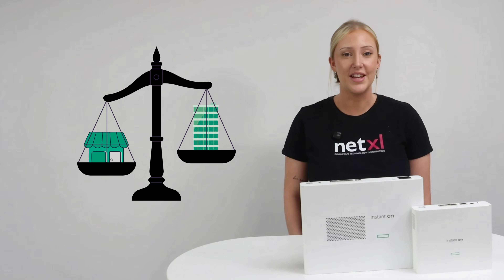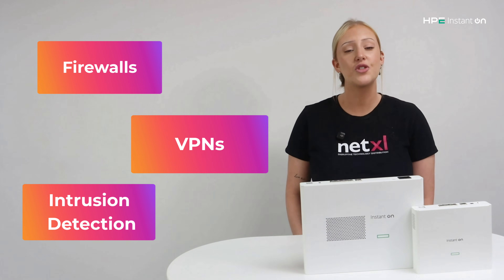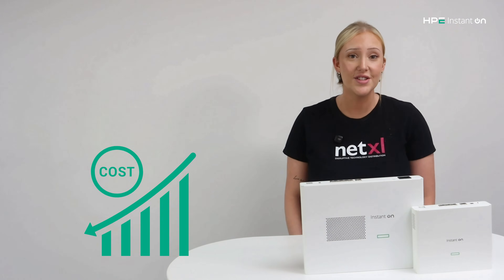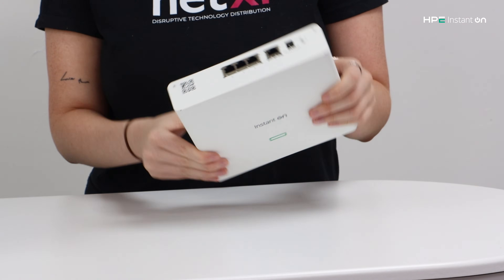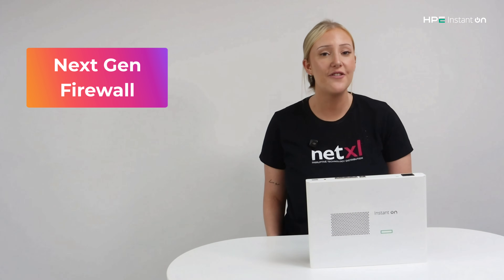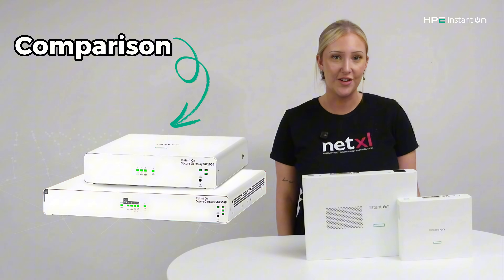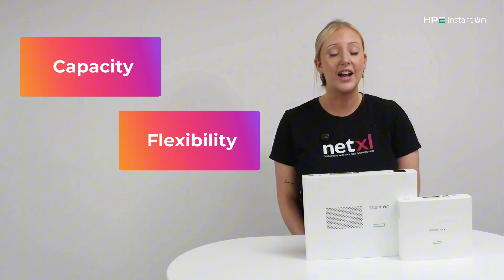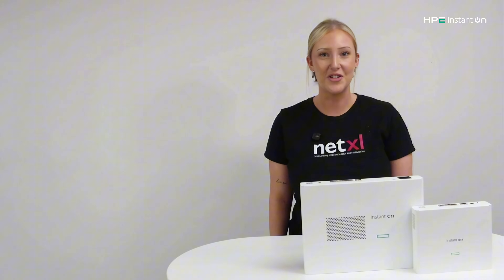Introducing The New HPE Instant On Gateways | SG1004 & SG2505P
✨Features, Benefits & Performance of the New HPE Instant On Gateways | SG1004 & SG2505P

🔒Looking for a simple way to secure your business network? In this video, we break down the HPE Instant On Gateways: the SG1004 and SG2505P; covering their features, benefits, and which one is right for you.

📌 Timestamps:
 00:00 – Introduction
 00:50 – SG1004 Overview
 01:13 – SG2505P Overview
 01:54 Key Differences Between SG1004 & SG2505P
 02:21 – Conclusion + Next Steps